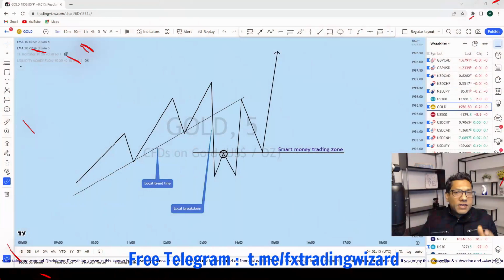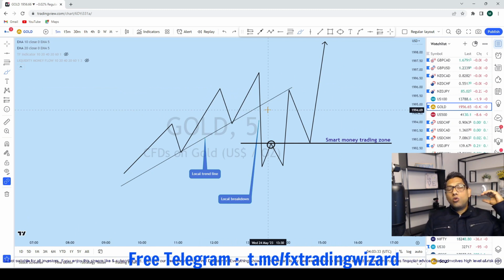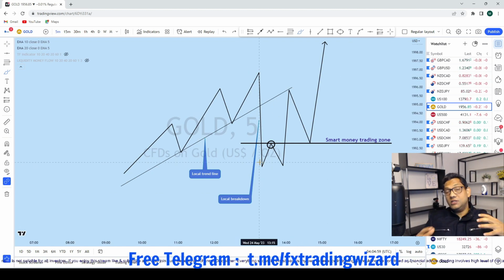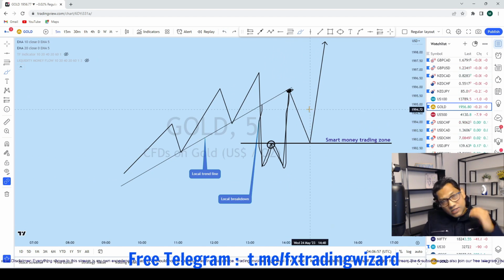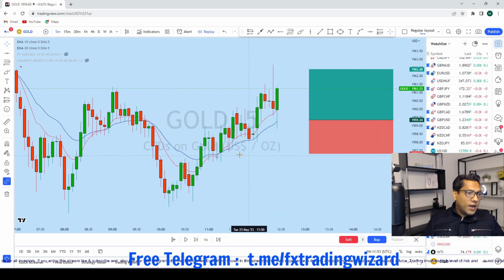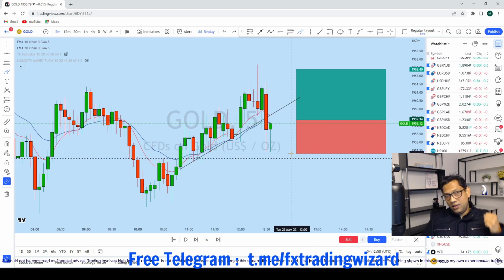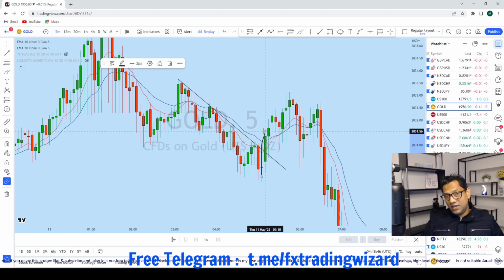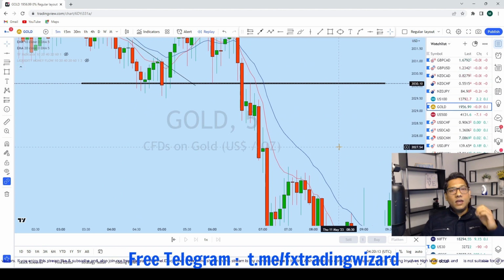I Made $19,000 Trading GOLD Using this Local Breakdown Strategy